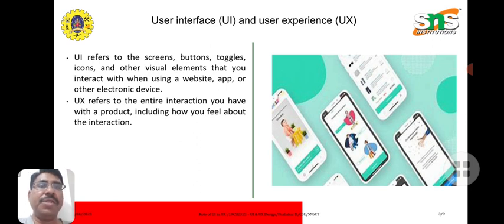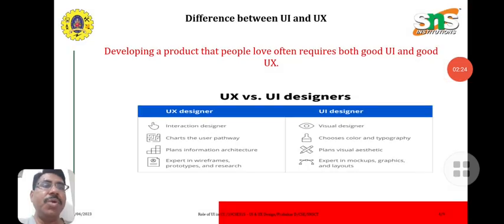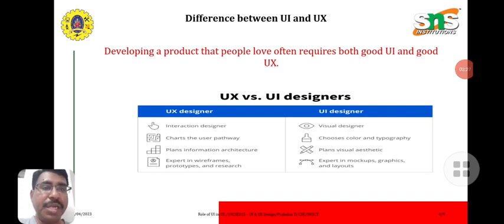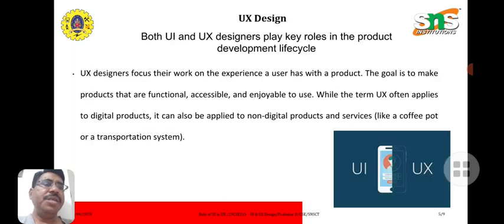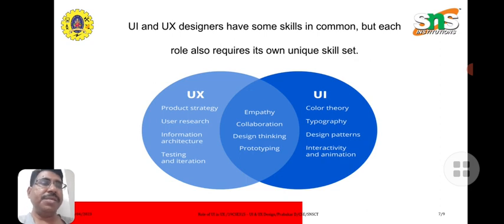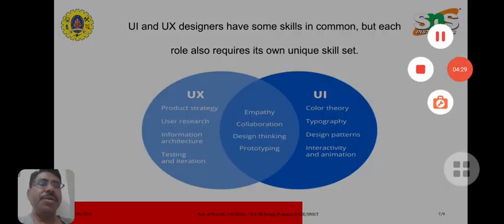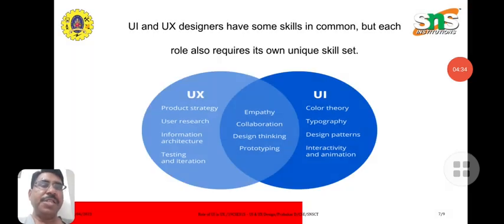Role of UX in UI design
Role of User Experience in User Interface Design